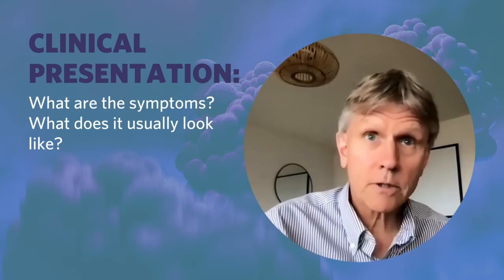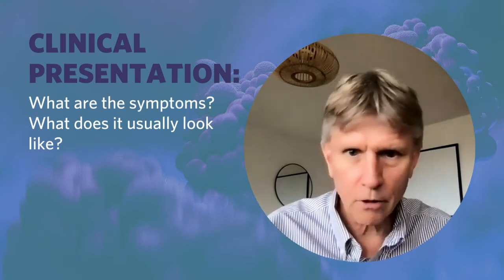Monkeypox Instant Update Clip: Clinical Presentation